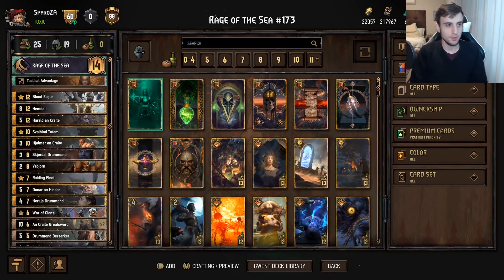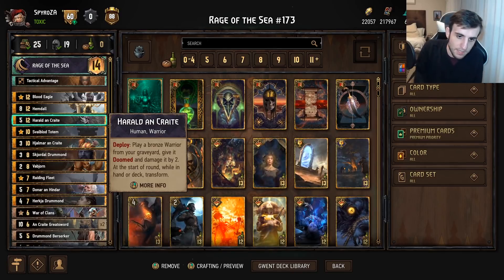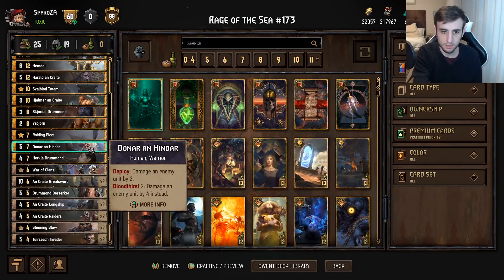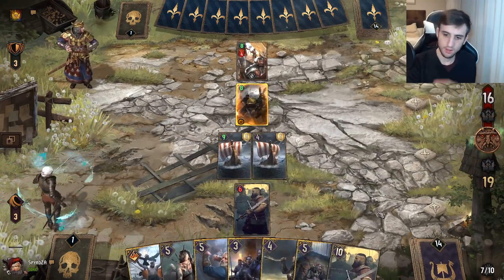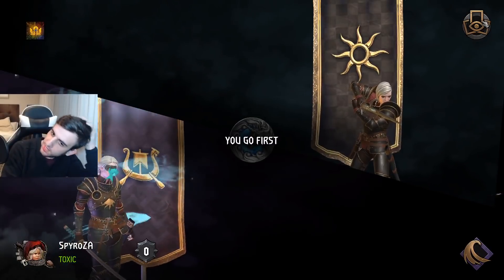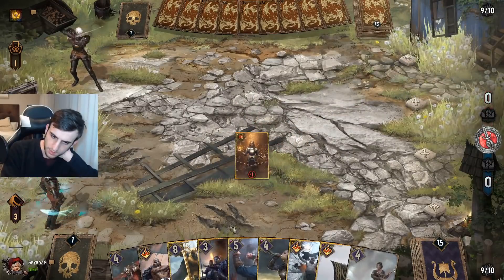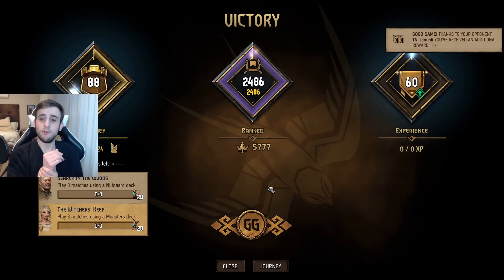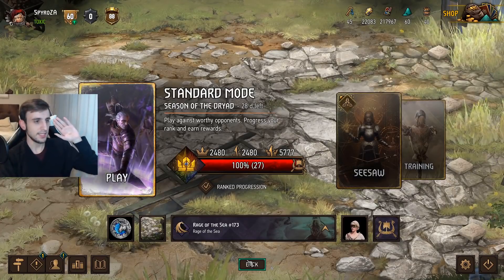[Gwent] Rage of The Sea Deck Guide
Hello everyone!

As you all know, the latest patch just came out and with it, a whole lot of new leaders got introduced to the game. One such leader being Rage of The Sea which I believe is an incredibly strong contender for one of the best skellige leaders currently.

Boasting a 12 point leader with plenty of utility value, this leader is no joke and can easily play for more than 12 points in many circumstances. As always, you often want to try win round 1 and just take a long round 3 with this type of deck. However, if you have the hand for it, in some matchups it may be in your interest to bleed a little.

Time Stamps:
Game 1: 9:21
Game 2: 20:35
Game 3: 30:05